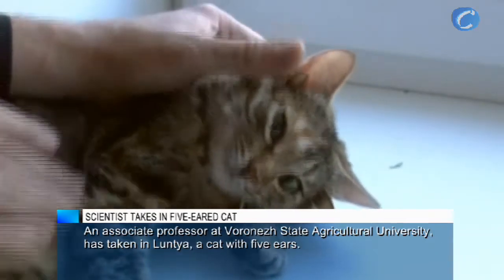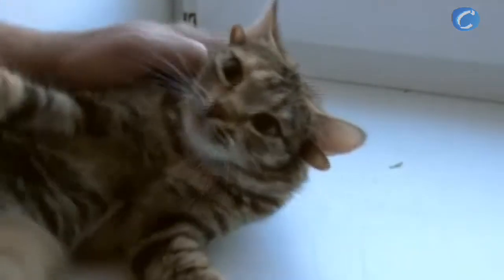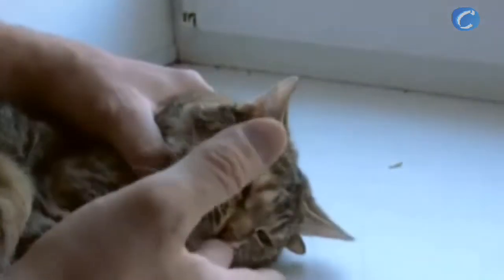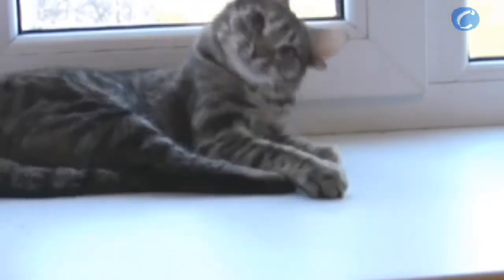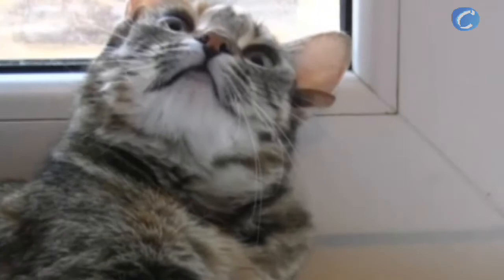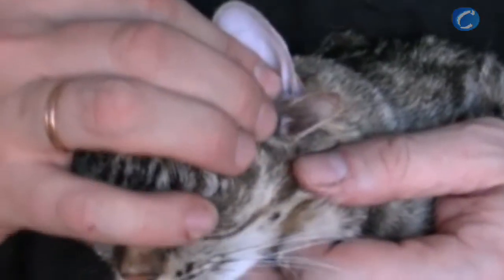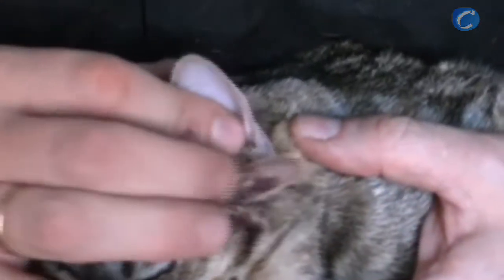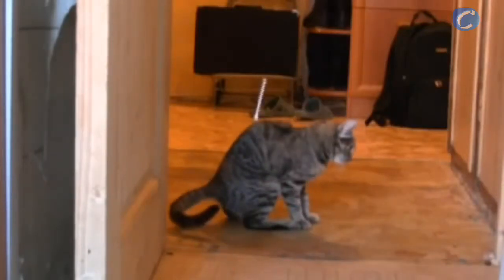Scientist takes in five-eared cat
Apr 12th, 2011 - (CERES TV News Center @ Spain) -

An associate professor at Voronezh State Agricultural University, has taken in Luntya, a cat with five ears.